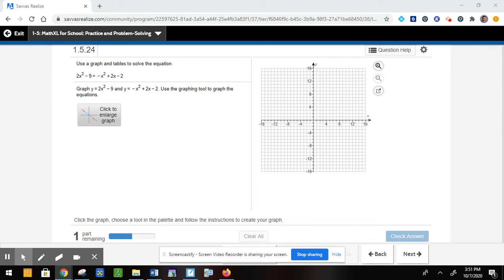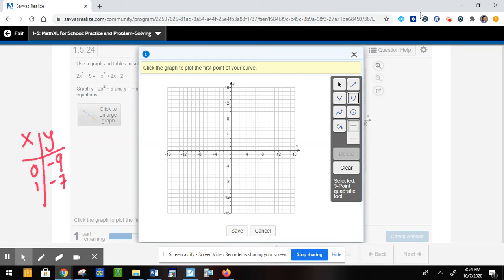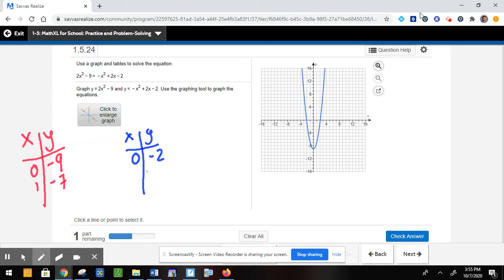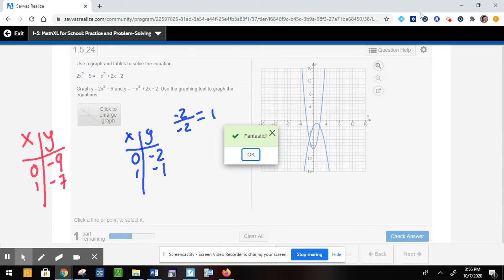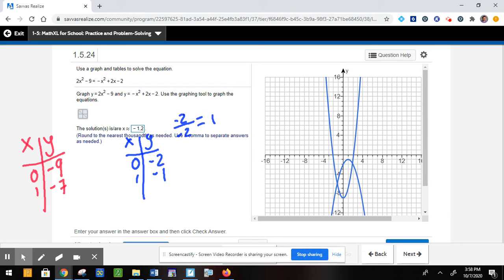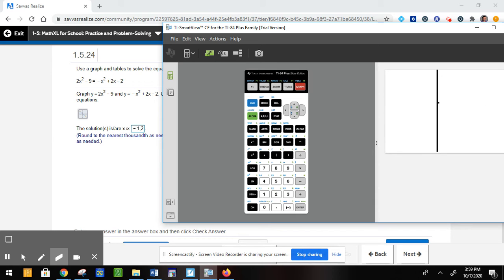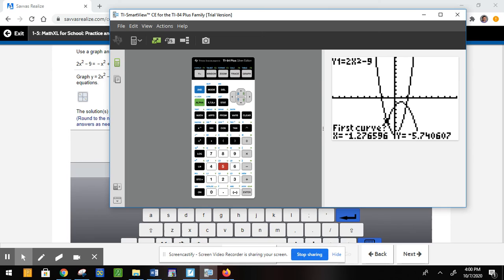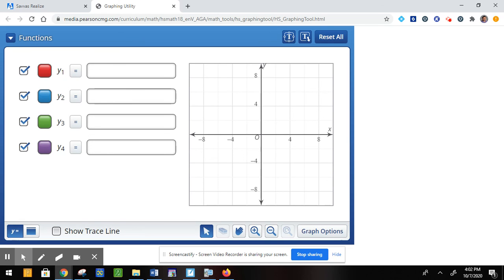Savini - Algebra 2 - 1.5 Practice #20